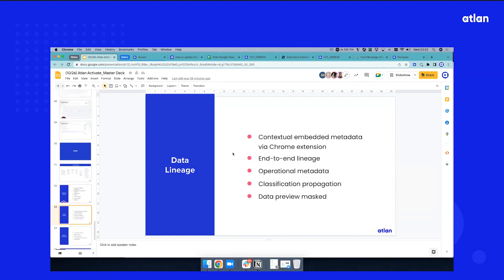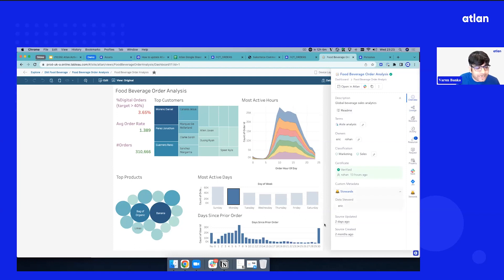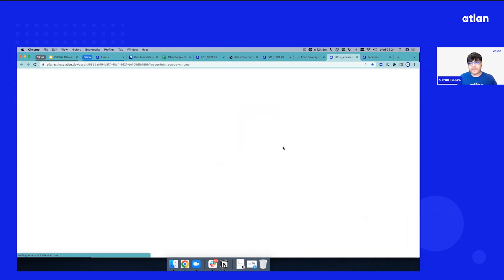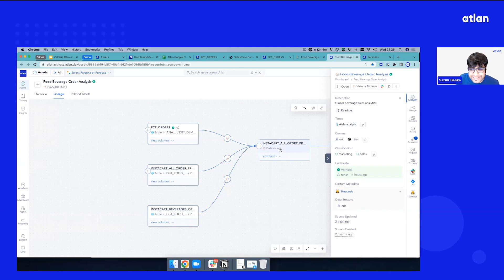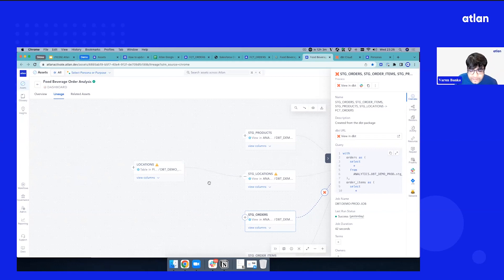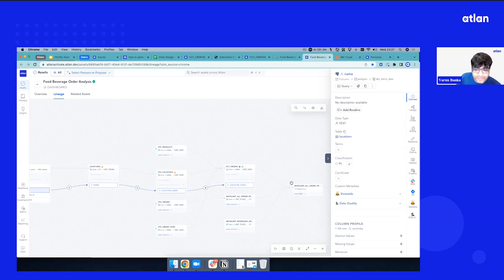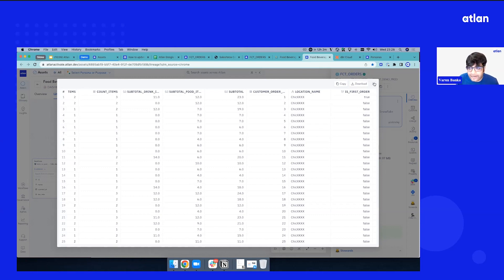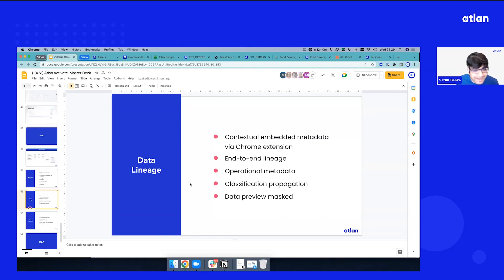Data Lineage on Atlan — LIVE Data Lineage Demo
End-to-end, column-level data lineage allows data teams to visualise, track and trace your data estate and find root causes of broken dashboards in minutes instead of hours. In this data lineage demo, Varun Banka, co-founder of Atlan, walks us through Atlan’s intuitive data lineage interface. With Atlan, you can automate your data lineage, troubleshoot errors, and improve data quality.

Reach out to us and we will show you how you can connect Atlan to your modern data stack and use its data lineage functionalities to take your metadata management to the next level.